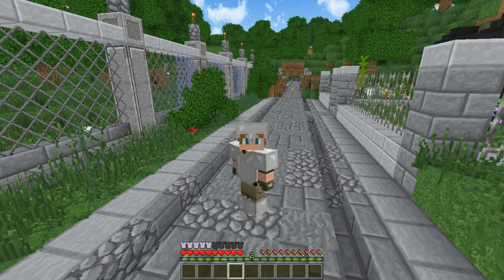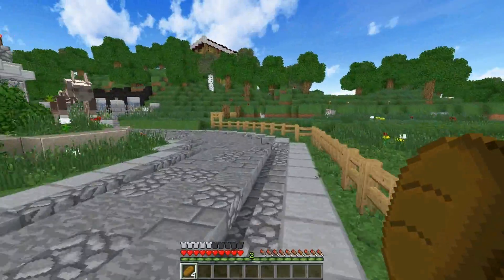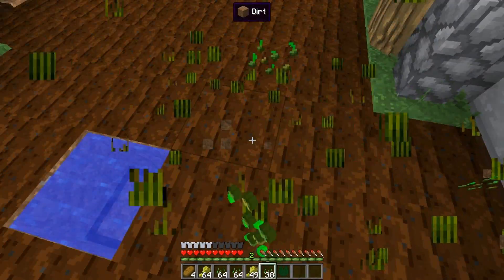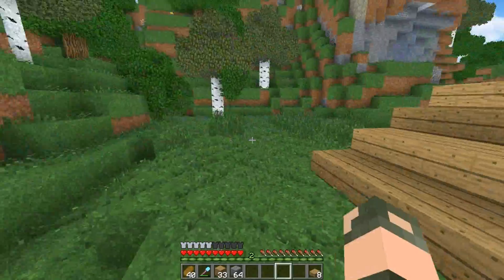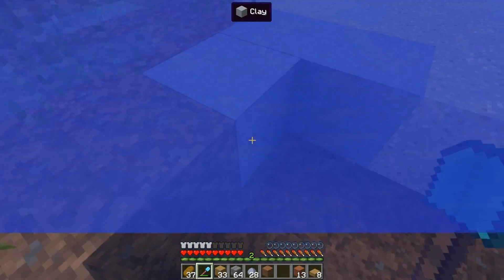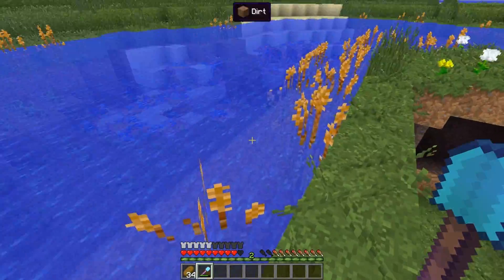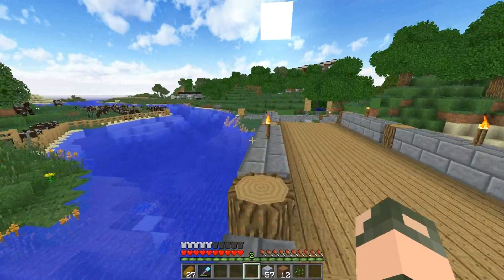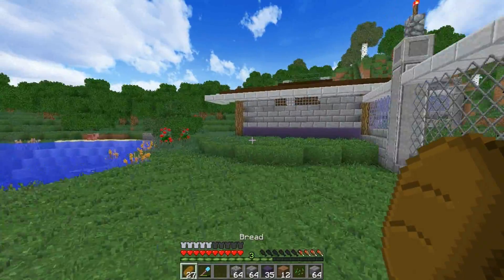Ranger Station | Minecraft Dinosaurs Ep# 37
Today we go and begin to build the new ranger station after going to collect some much needed clay. I hope you all enjoy and are looking forward to more episodes in the future!